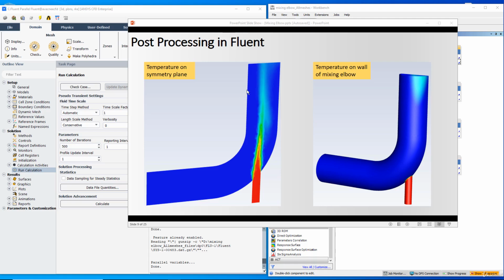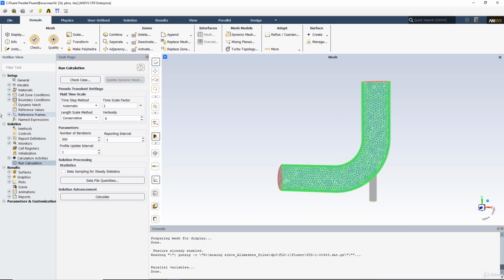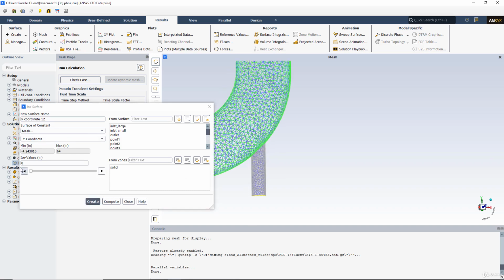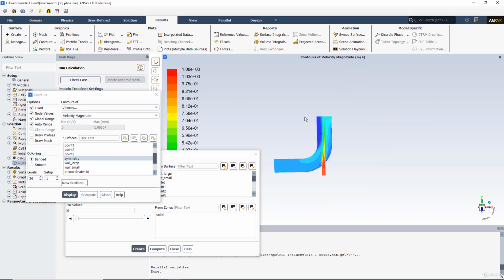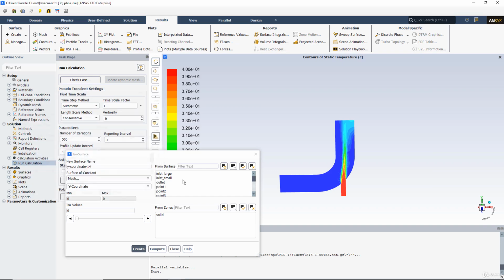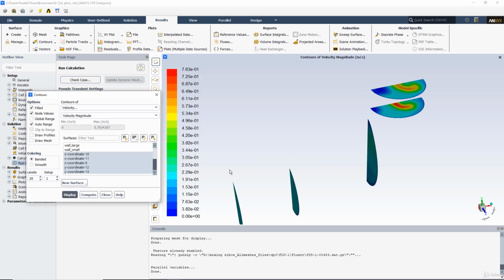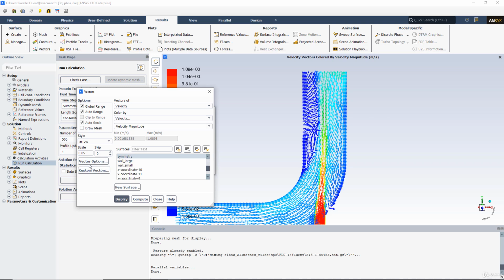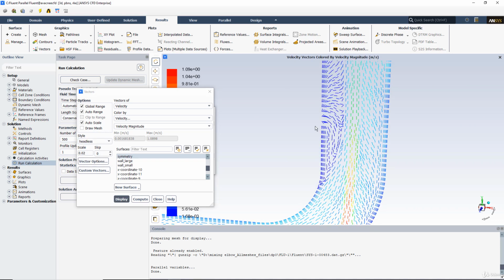(Ansys) Course 11: 109 Displaying contour and vector plots for various variables